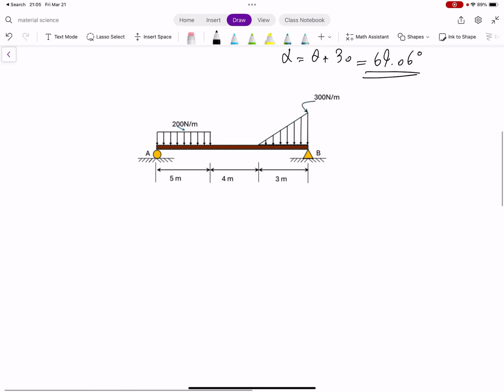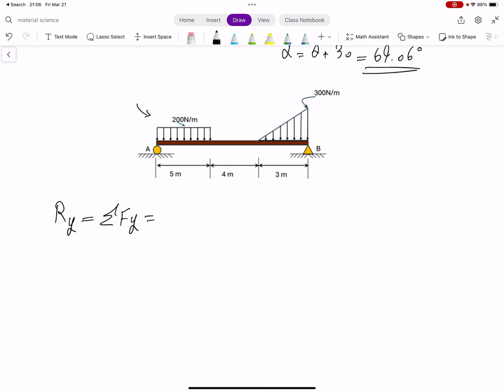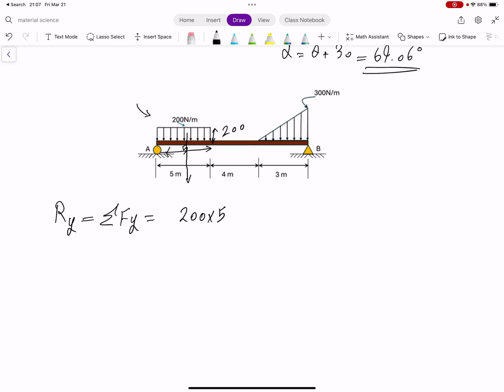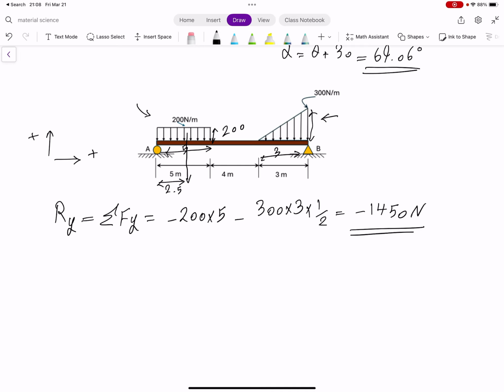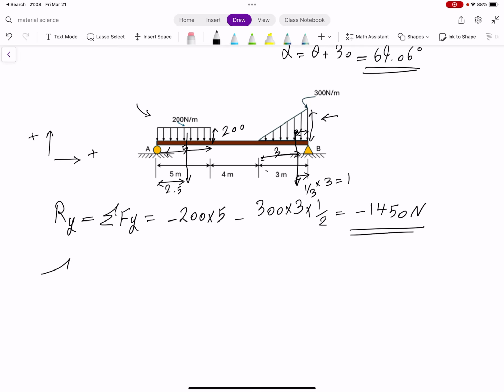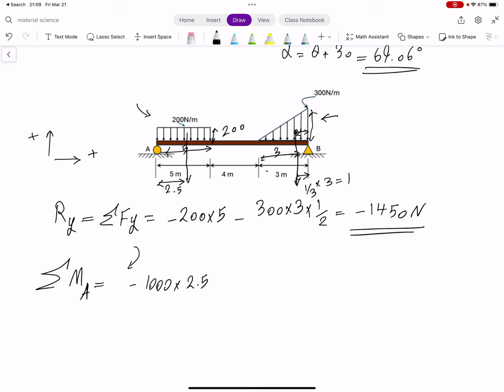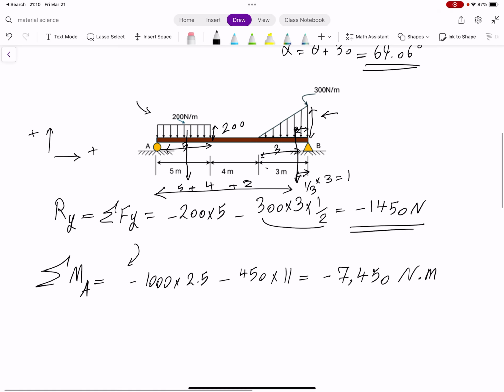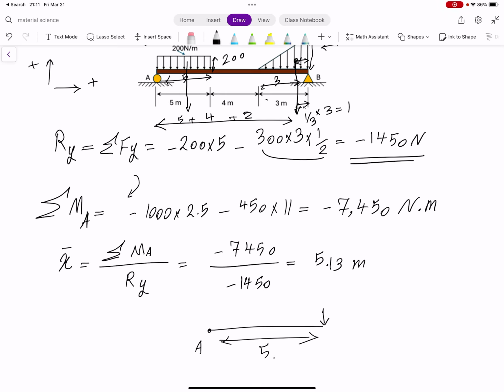Midterm 1 Solution: Recorded Video, Problem 2